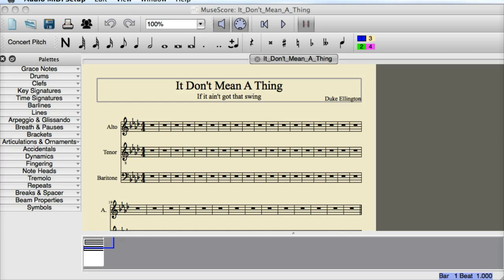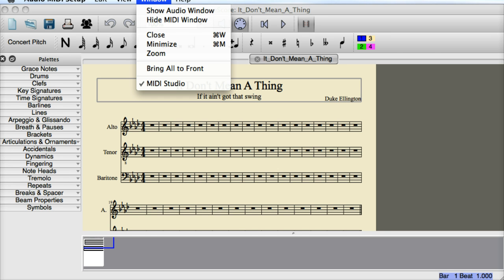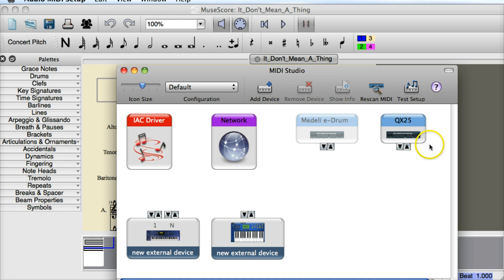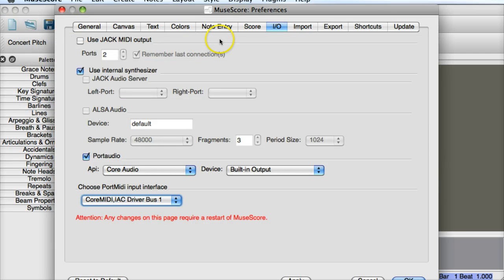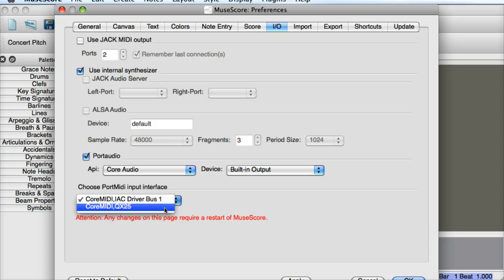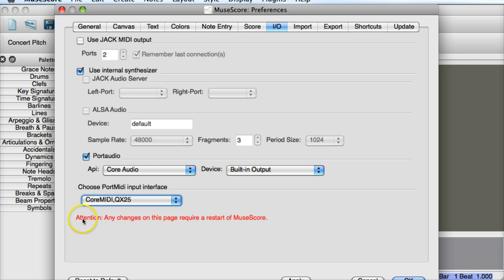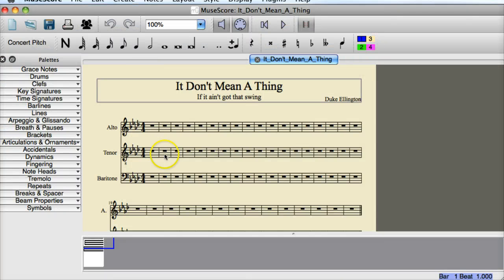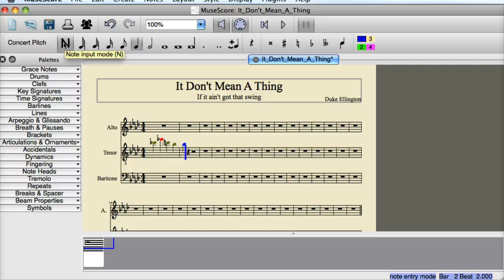Setting up MIDI Keyboard on Musescore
Setting up MIDI Keyboard on Musescore through the preferences IO panel in Musescore. the keyboard used was an Alesis QX25.